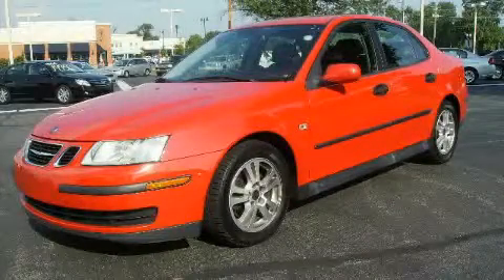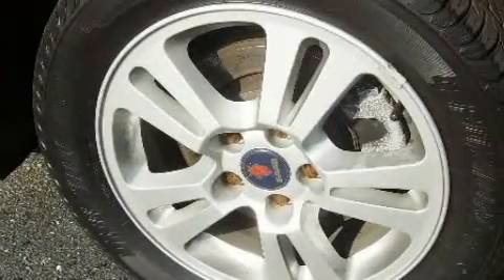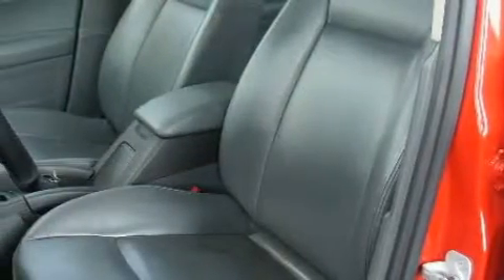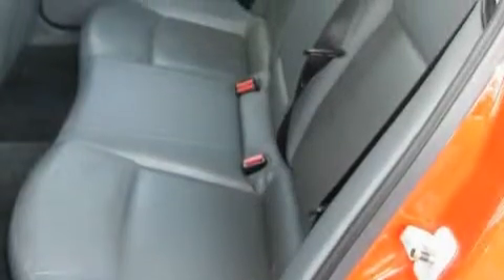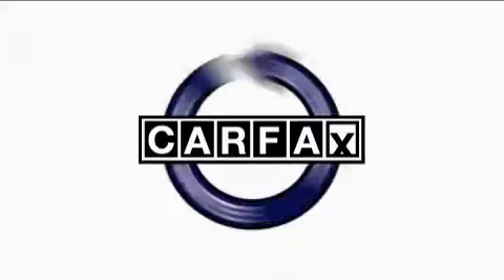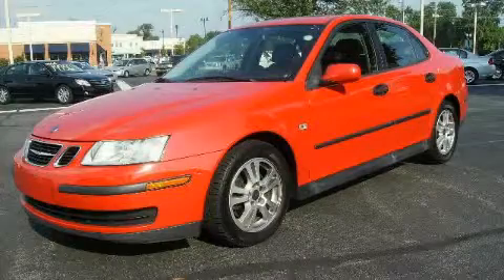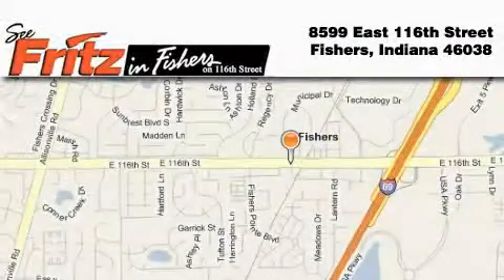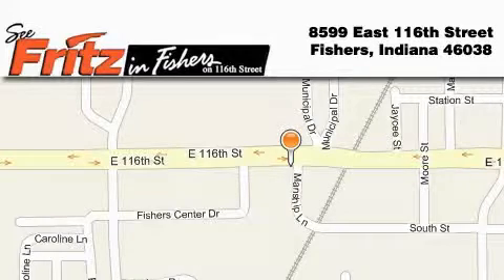Used 2005 Saab 9-3 Noblesville IN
Year: 2005
 Make: Saab
 Model: 9-3
 Engine: 2.0L I4
 Trans.: AUTO
 Exterior: Red
 Miles: 77,525

 2005 Saab 9-3 Fishers IN